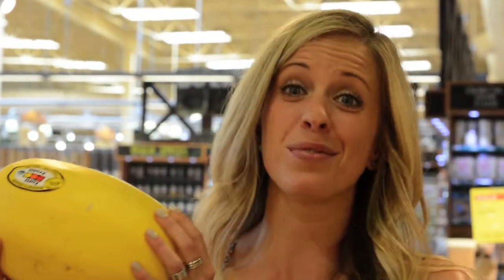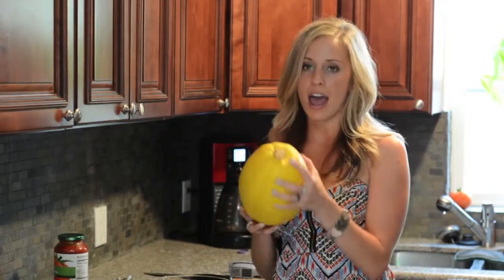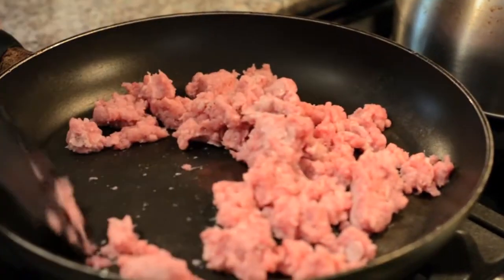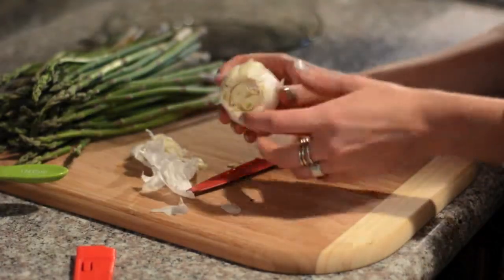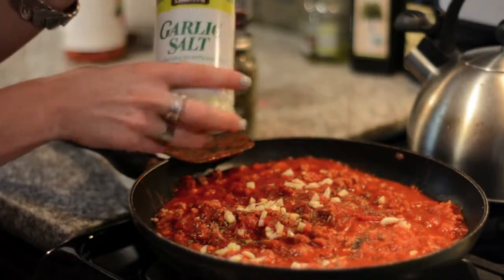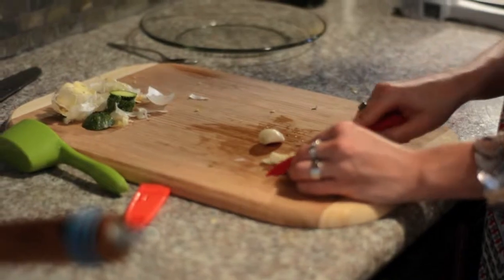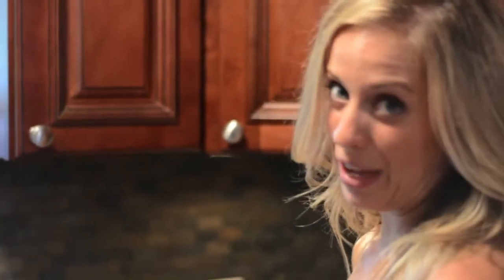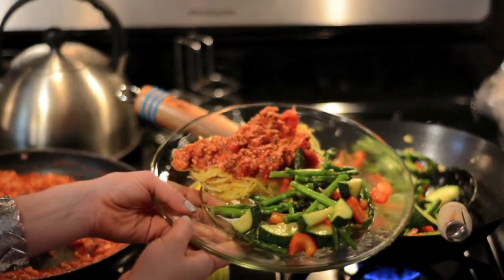Spaghetti Squash Made Simple